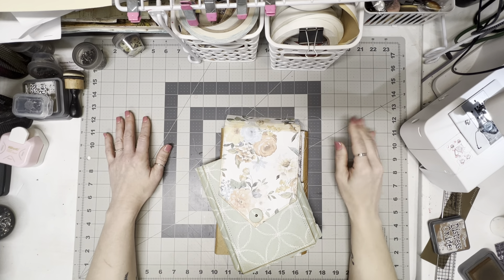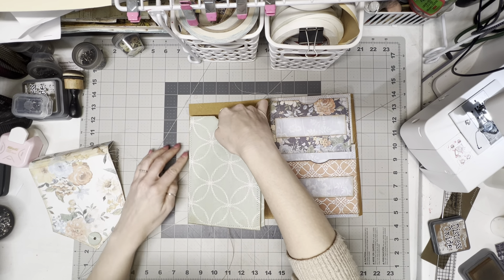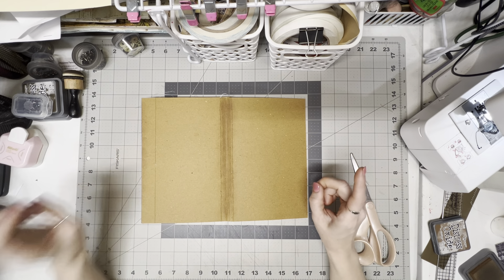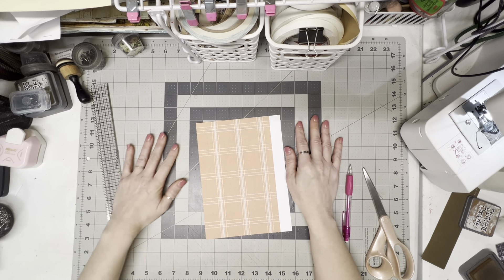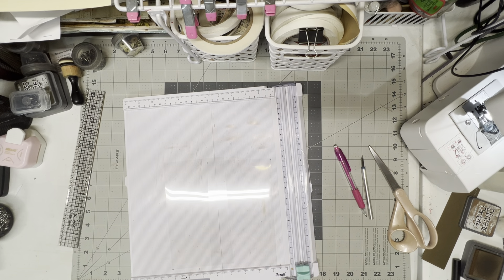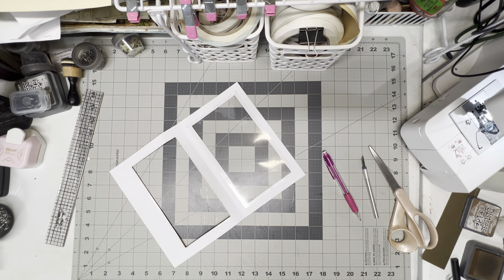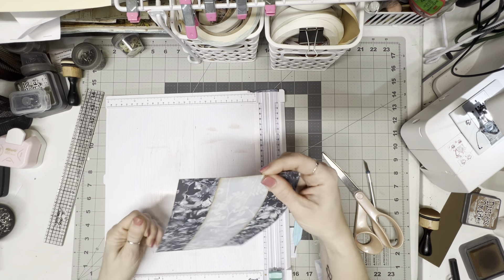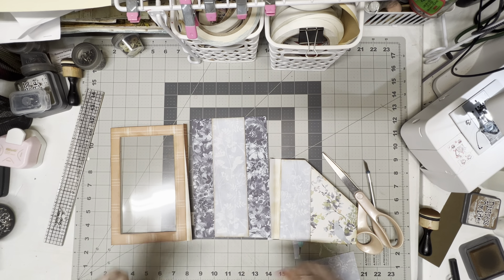PART THREE: How to make a folio💜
This is the third installment of how to make a folio. Let me know what you think! Questions?
Check me out on instagram at Jodyleacreations!